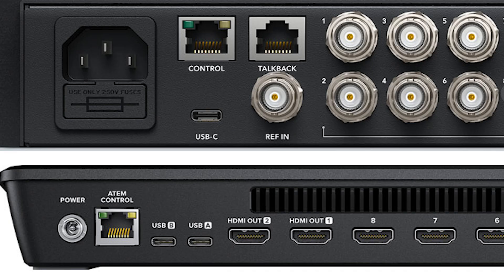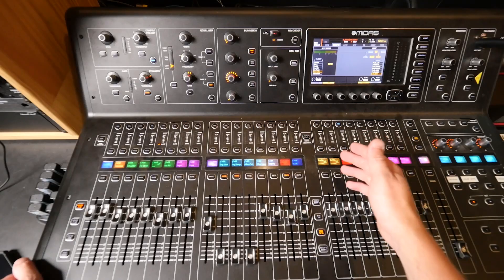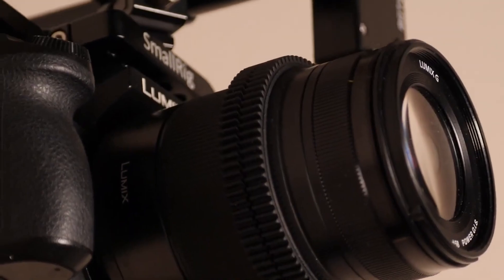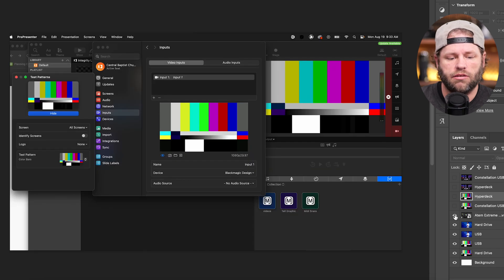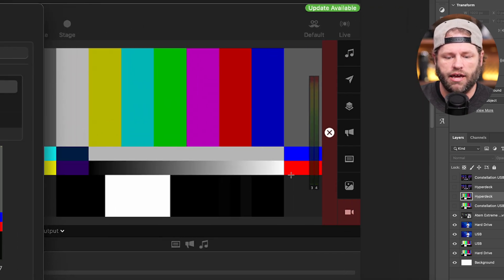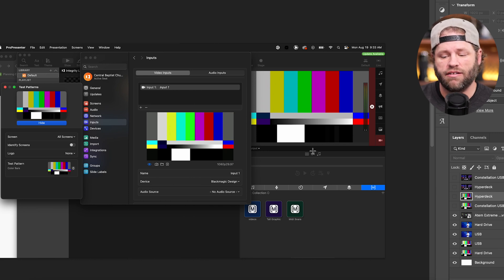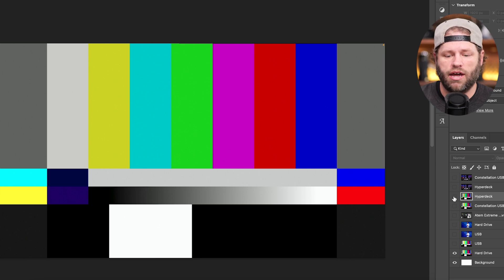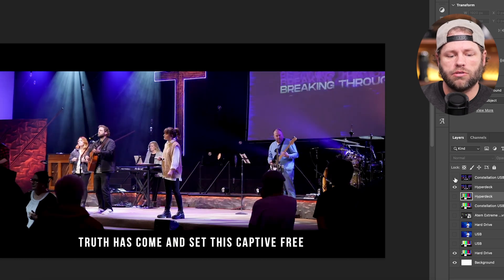STOP Using the ATEM usb Webcam output!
Download "Ryland's FAVORITE Gear Sheet" for my top budget options in AVL